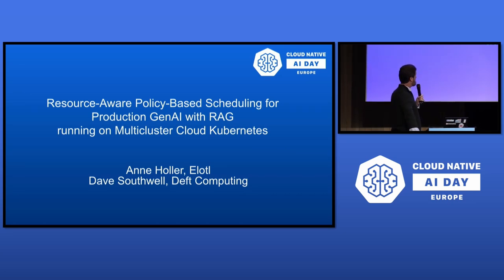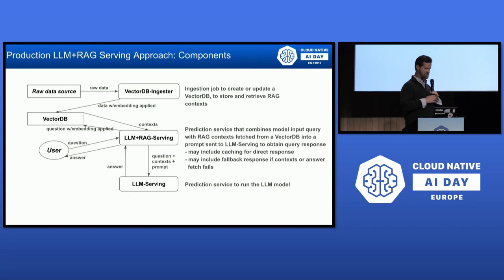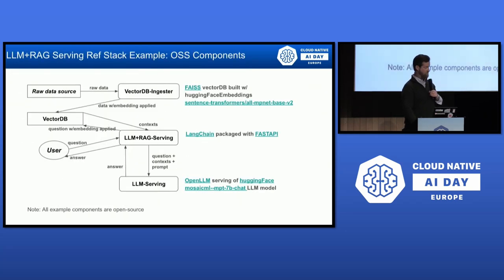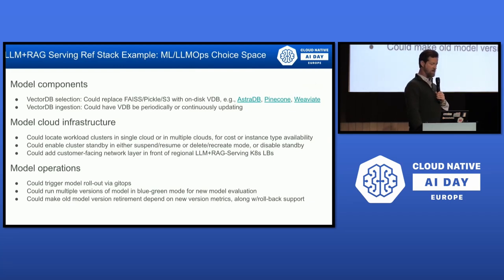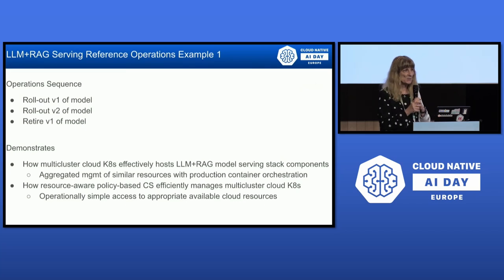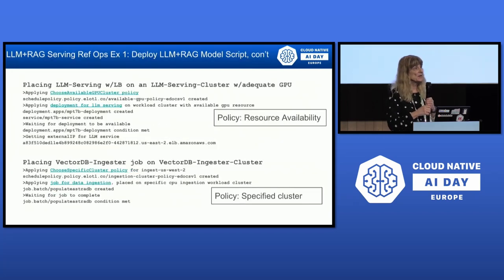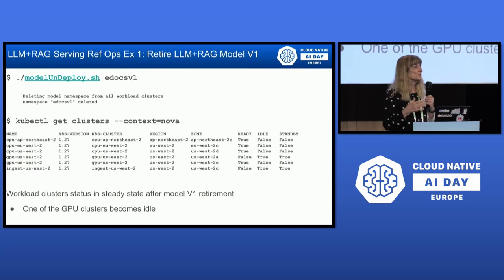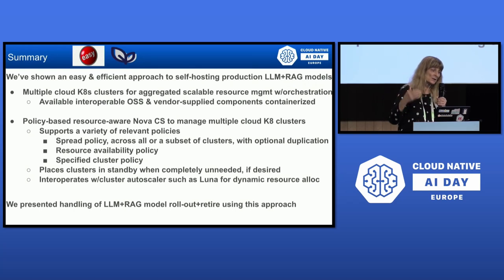Resource-Aware Scheduling for Production GenAI with RAG running on... - Anne Holler & Dave Southwell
Resource-Aware Scheduling for Production GenAI with RAG running on Multicluster Cloud Kubernetes - Anne Holler, Elotl & Dave Southwell, Deft Computing

GenAI models w/retrieval-augmented generation (RAG) deliver good results. In production, companies find self-hosting has control, privacy, performance, and cost advantages, but requires effective infrastructure management. K8s cloud resource management forms a flexible host platform.

For GenAI+RAG, we propose multiple K8s clusters and a resource-aware policy-based cluster scheduler (CS). We need a vector db for RAG contexts, load-balanced query services to combine model input and contexts for prediction, prediction services to run the models, and an ingestion service for vector db updates. We use a cloud-native multi-region scalable vector db and run services in K8s clusters. Query services use CPU clusters across geographies for reliability and latency. Prediction services use GPU clusters across geographies for GPU availability. Ingestion uses a cluster scaled to 0 when idle. CS does placement and scaling.

We describe the approach, w/benefits and a reference implementation.